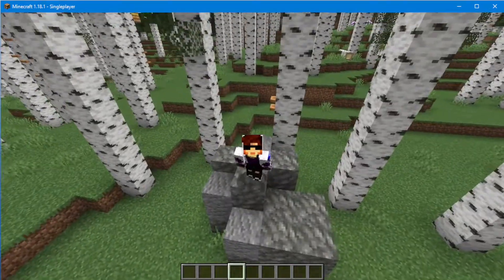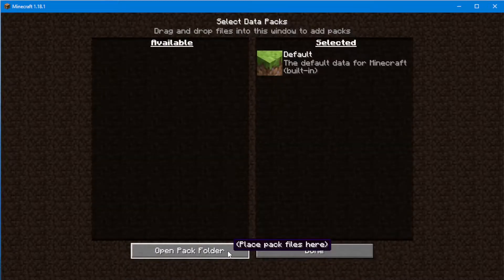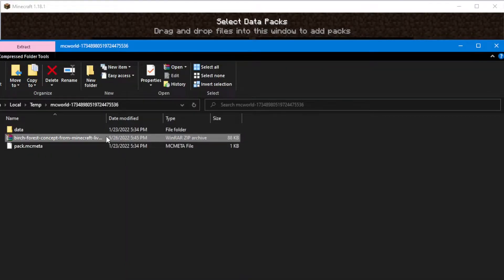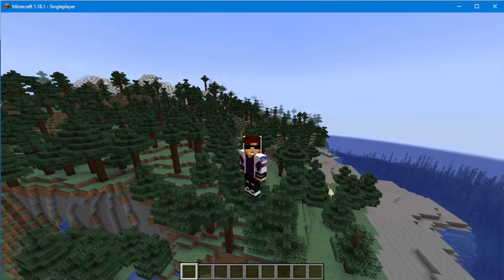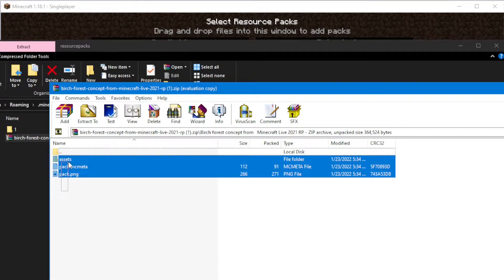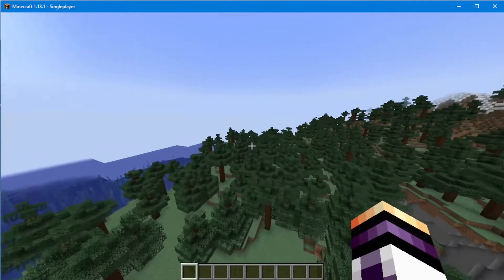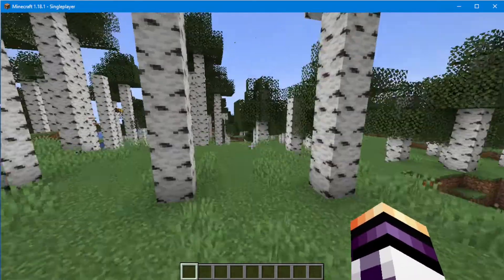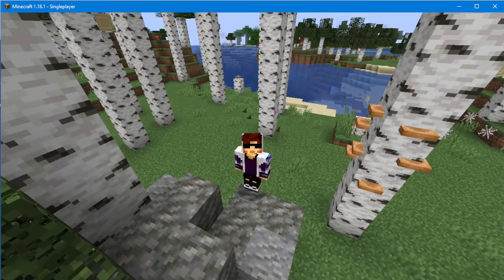How to find The New Birch Forest Minecraft 1.20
In that tutorial I show you how you cand find / go in The New Birch Forest of Minecraft 1.20 :)

These are the first 400 days of Minecraft HardCore on 1.18 S2